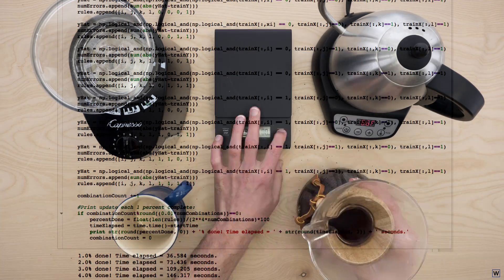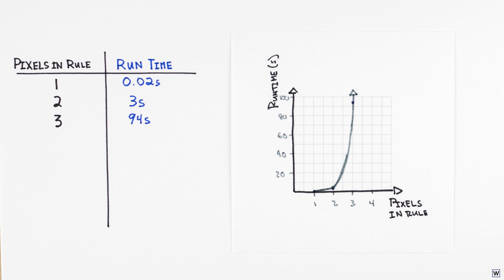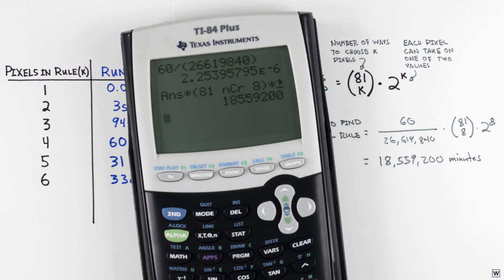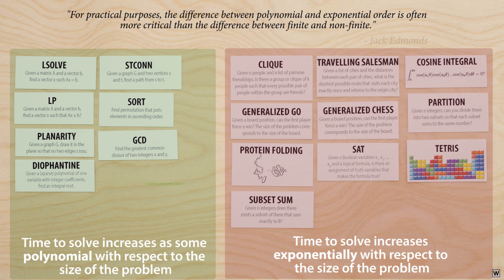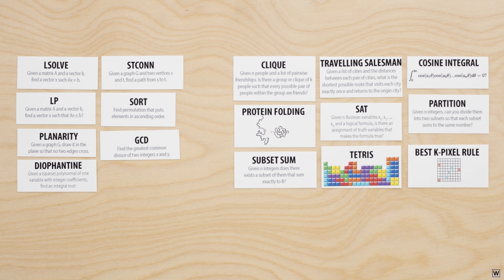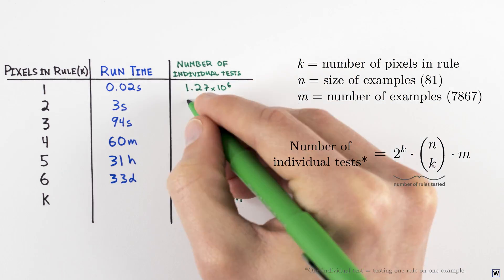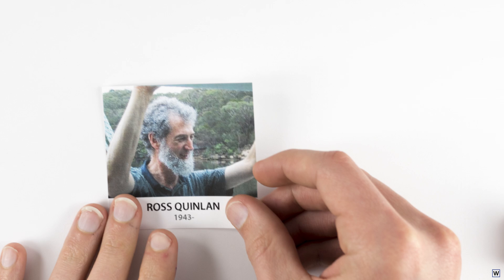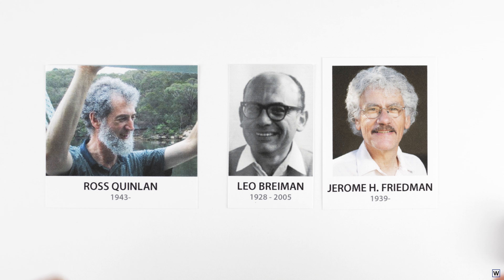Learning to See [Part 11: Haystacks on Haystacks]